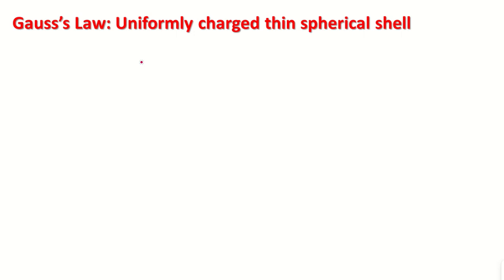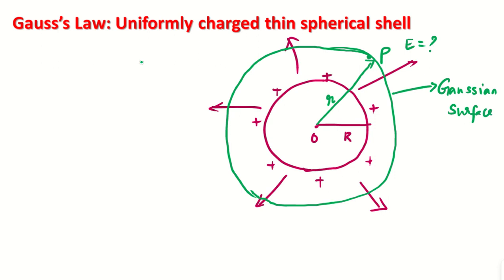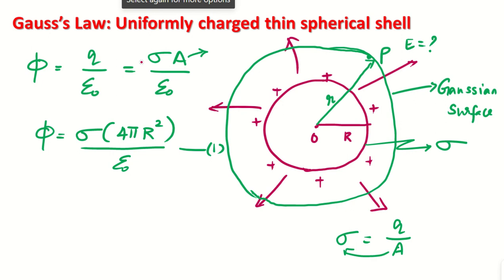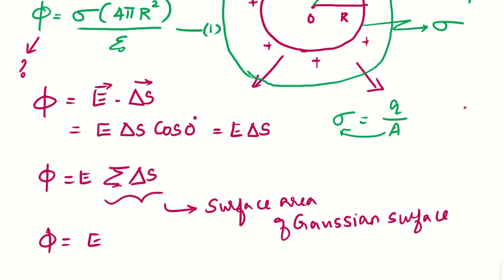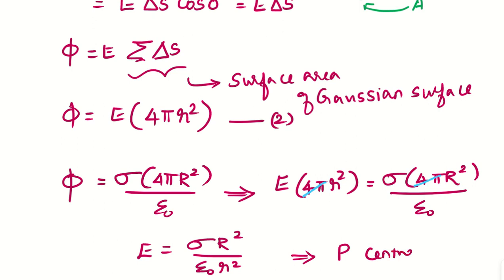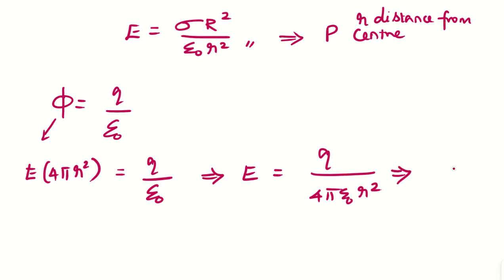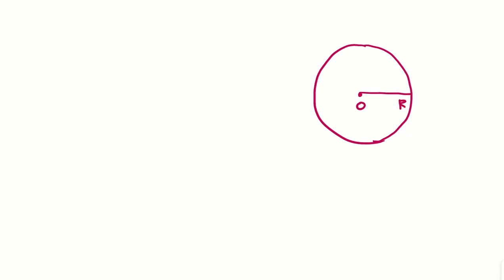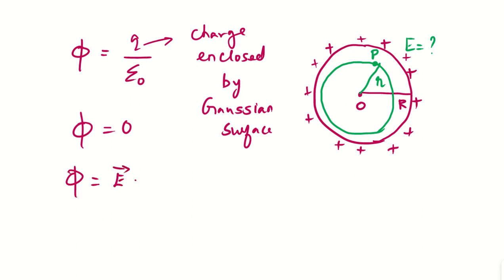CBSE | Class 12 | Physics | Gauss law | Charged thin shell